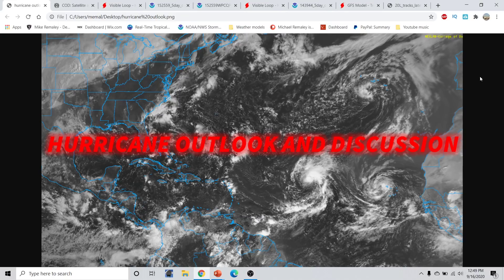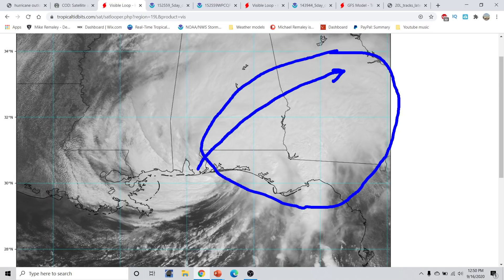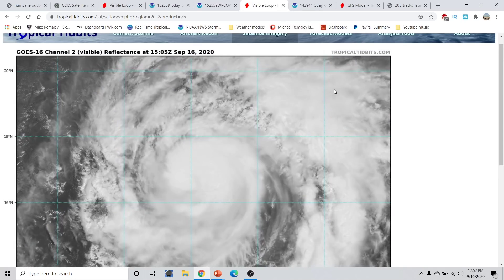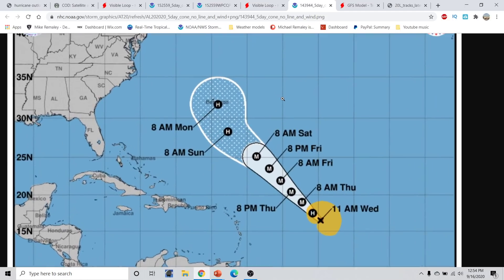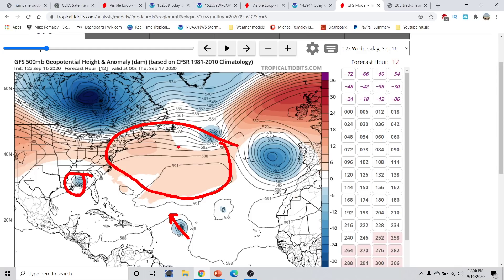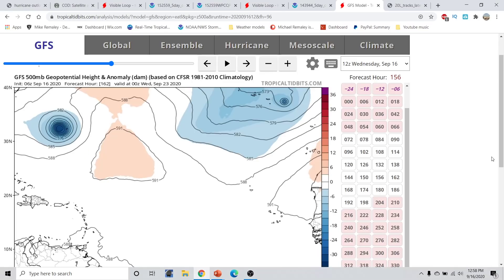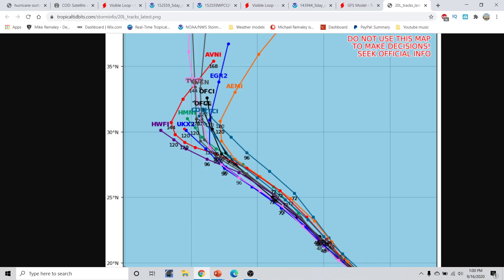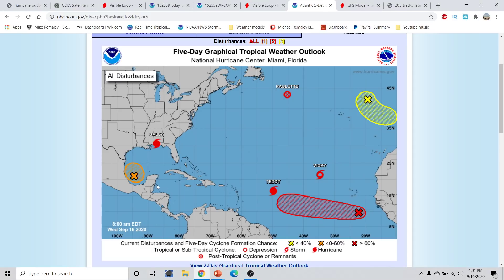Hurricane season 2020 update and discussion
hurricane season 2020 Very Active Hurricane Season Expected! Hurricane Outlook September 16,2020
Hurricane season 2020 Forecast Discussion for  September 16,2020. I go over what to expect for the 2020 Hurricane season and what is most likely going to be an above average hurricane season 2020. I go over Hurricane Sally and Hurricane Teddy and Invest 90L,98L,99L in the Atlantic basin. I go over what to watch in the atlantic basin. and two areas that will likely become a tropical cyclone over the next 5 days I go over the latest  hurricane season 2020 Forecast Discussion. I go over the window of favorability coming up for the Whole Atlantic basin.I go over the lastest in regards to our upcoming project with our new Unmanned Cameras that can be placed along the coastlines to capture the Furry and Beauty of Tropical Cyclones as they make landfall. I take a look at what we did today with our camera system and phase 2 of testing that began today. I also go over several areas to watch in the Eastern Pacific basin and one area to watch in the Atlantic Basin. I also go over a look at why there will not be an El Nino this year and why the Atlantic Hurricane season will be above average for the 2020 Atlantic Hurricane season. I also take a look at what could be trying to form in the Eastern Pacific basin or the Atlantic basin over the next few weeks. Tune into this weeks addition of the Hurricane outlook and discussion. In today's video we go over the upcoming
hurricane season forecast hurricane isaias 2020 Hurricane Sally 2020